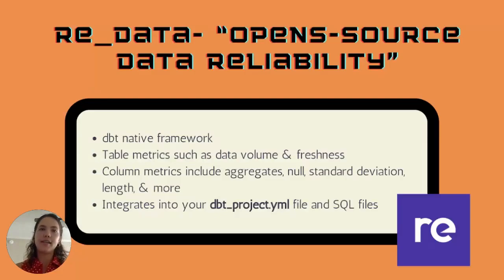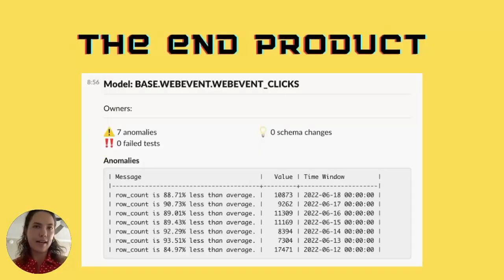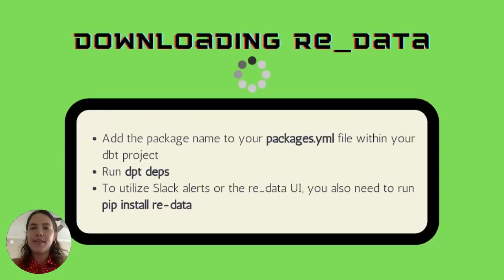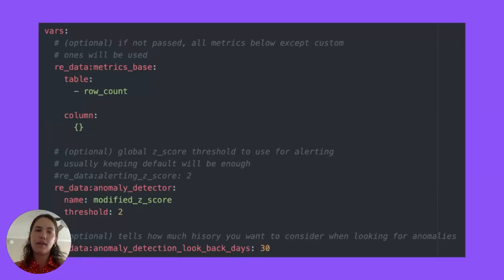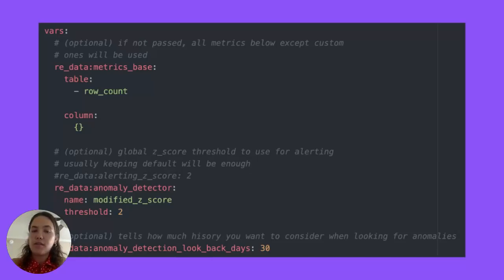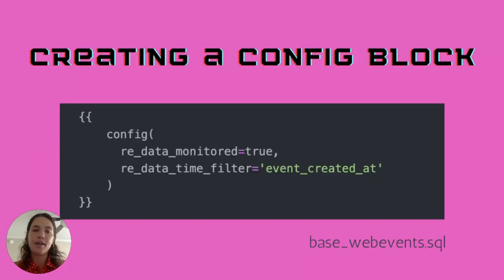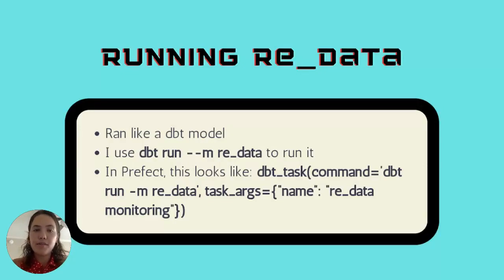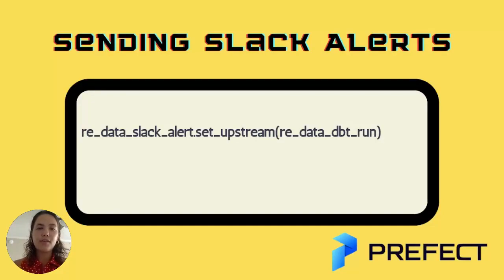SCD: Never lose a day's worth of data again with this free dbt package w/ Madison Schott (Winc)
In this day two session, Madison Schott (analytics engineer @ Winc) shows us the ins and outs of re_data, a free dbt package.

Data quality alerts can give you the notification you need to fix your data before it causes problems downstream. This talk will teach analytics engineers and data engineers how to set up data quality alerts directly within their dbt data models using a free package called re_data, how to add data volume checks to their models, and how to set up Slack alerts in a Prefect data pipeline.

You can find Madison on Twitter @madisonmaeorg and in The Operational Analytics Club (operationalanalytics.club).